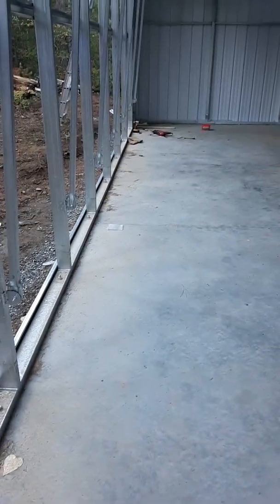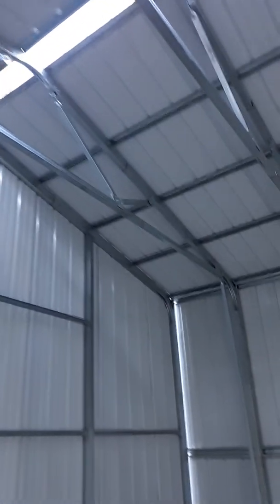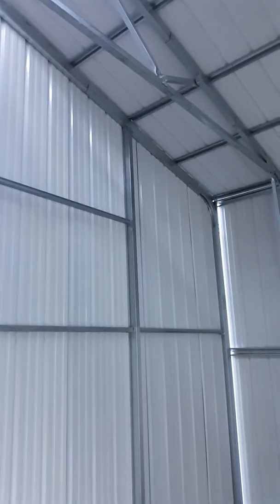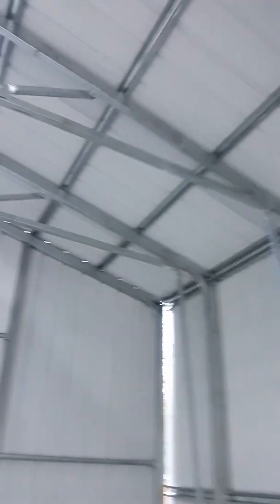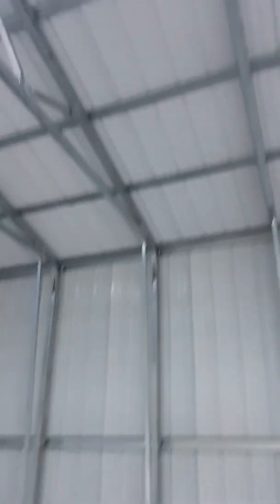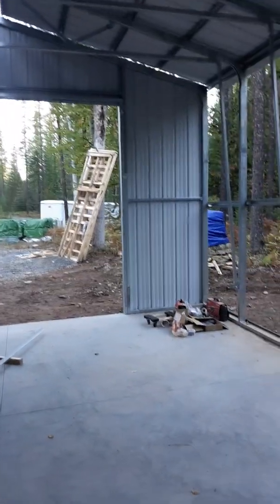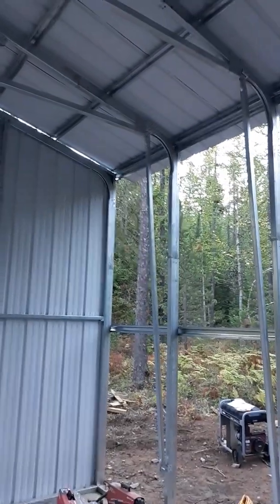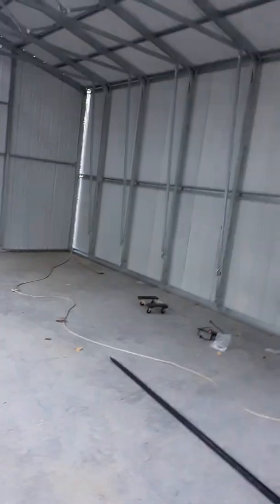building a Versa Tube building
how to build a versa tube building